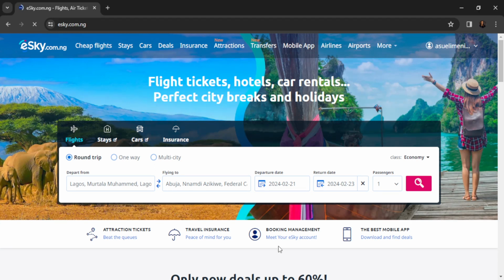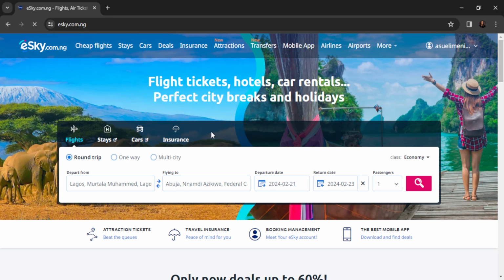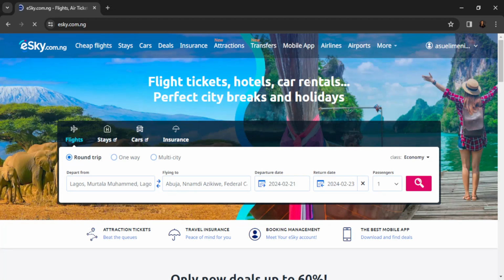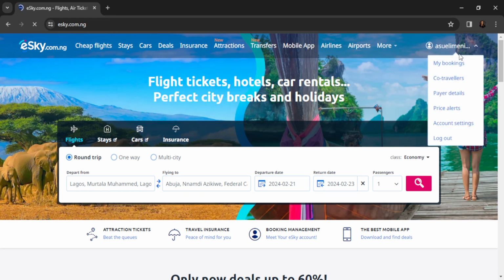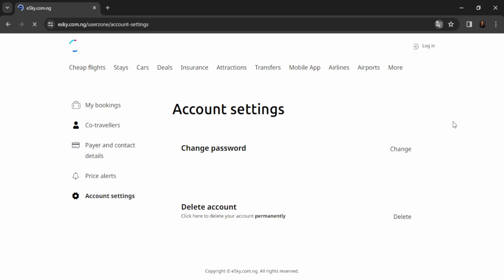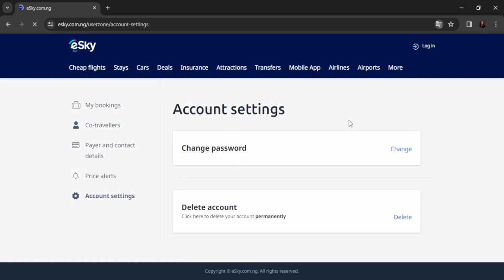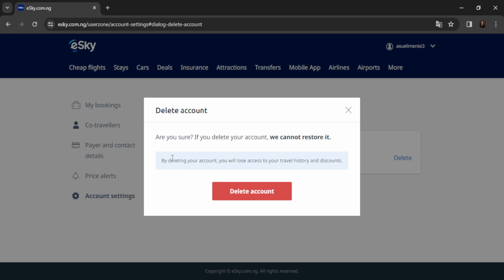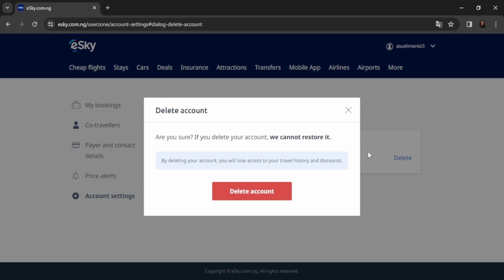How To Delete Esky Account (Quick Tutorial)​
Today we talk about How To Delete Esky Account, so stay until the end of the video to see the full explanation.